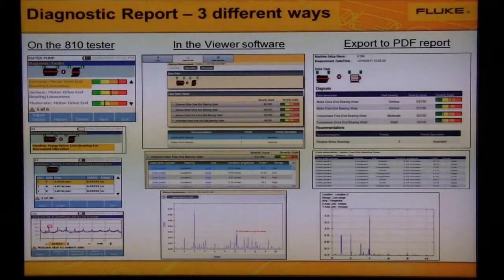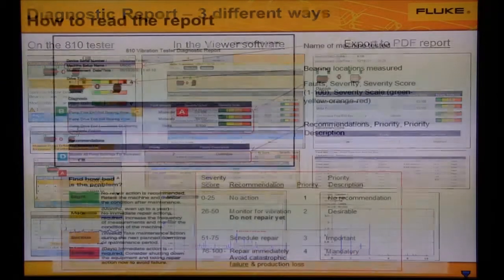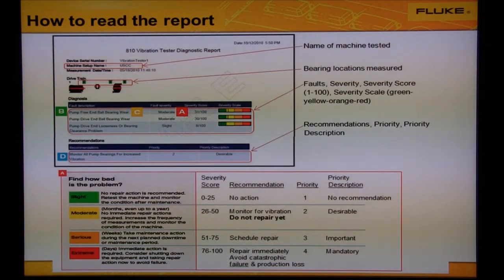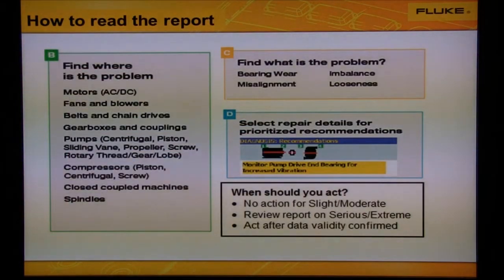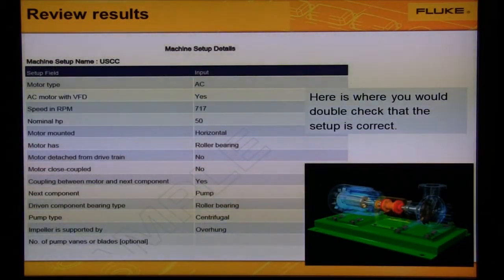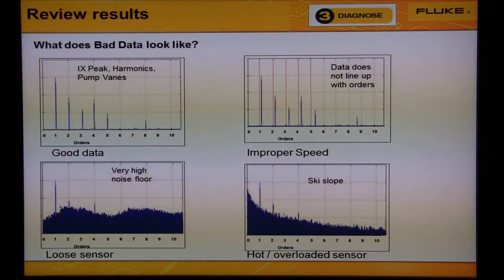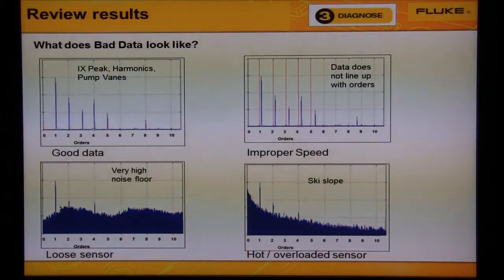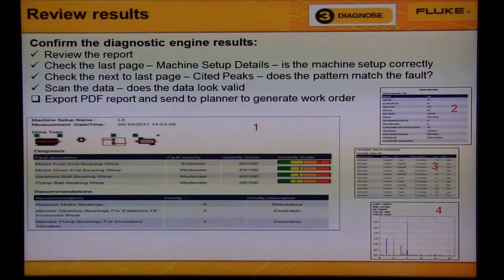810 d3 How to Read, Report and Validate the Diagnostic Report from Your Fluke 810 Vibration Tester